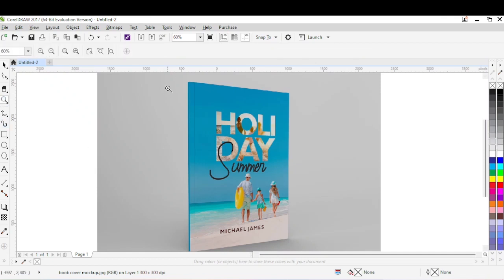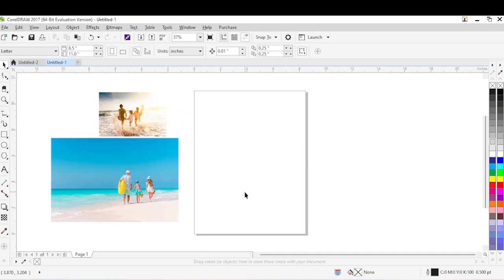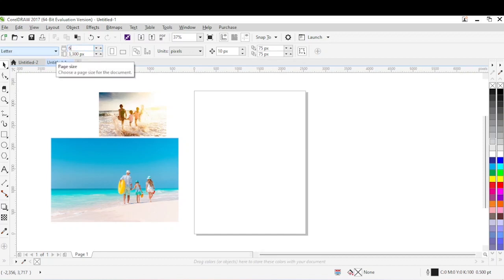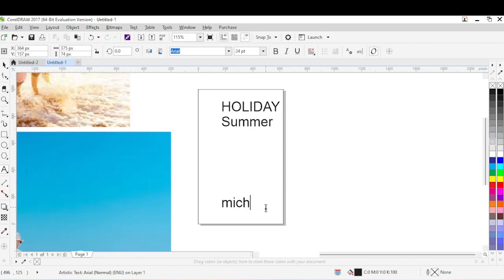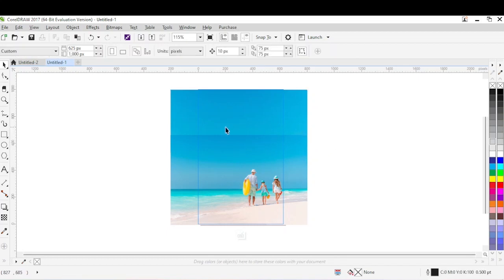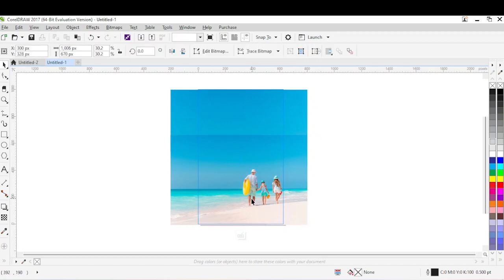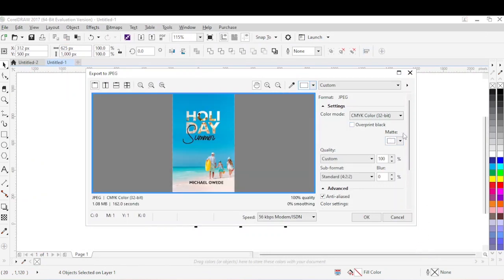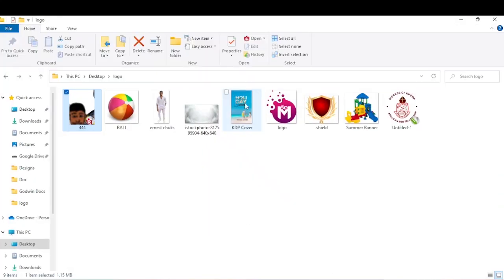Amazon KDP Cover Image Design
In this video you will learn:
How to take measurement for your workspace,
How to Type and Edit text in Coreldraw,
How to Add background image to text and objects,
How to Convert your Designs to JPEG Image
Where to see the size and other properties of your image and
other shortcuts in coreldraw